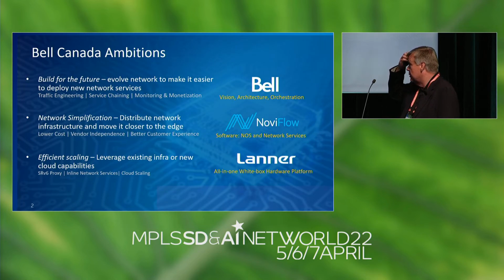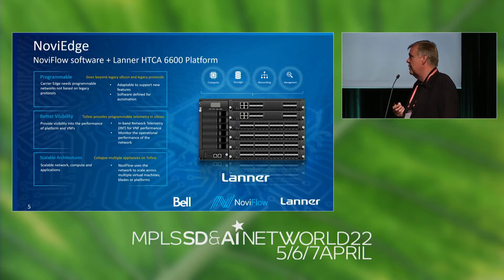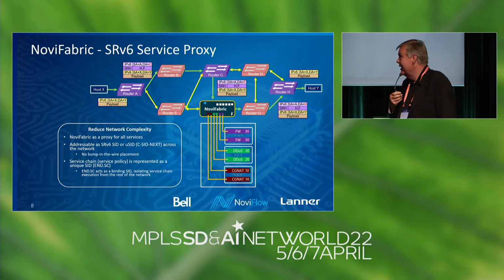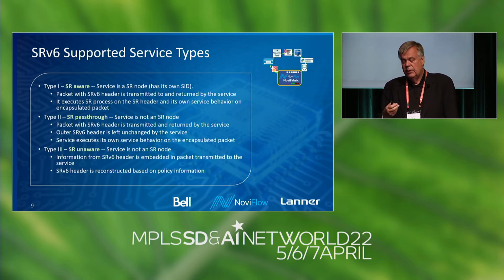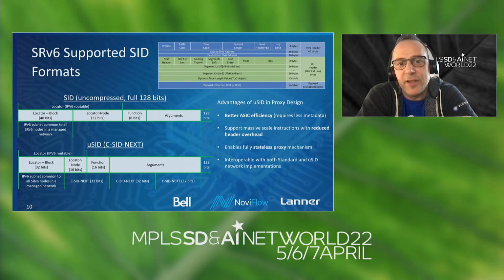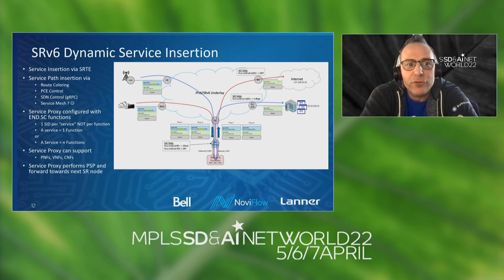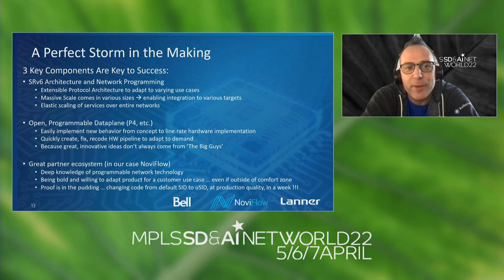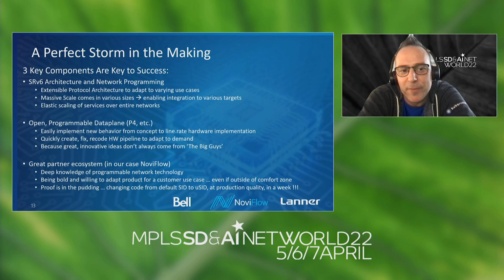MPLS 22 Leveraging SRv6 and P4 Programmable Switch Fabric at the Network Edge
Learn how SRv6 and a P4 programmable switch fabric can reduce carrier network services costs by up to 90%, footprint by 75%, and power consumption by as much as 66% and thus facilitate a cost effective migration of latency sensitive applications to the network edge. Including actual network deployment experiences. The presenters will include Jesper Eriksson, VP Product Management at NoviFlow, Daniel Bernier, Technical Director at Bell Canada and Sven Freudenfeld, CTO Telecom Application Business Unit, Lanner Electronics Inc.